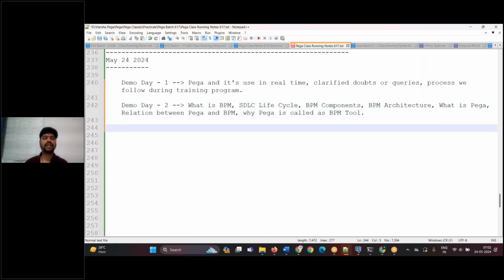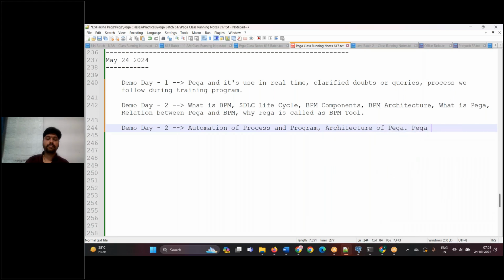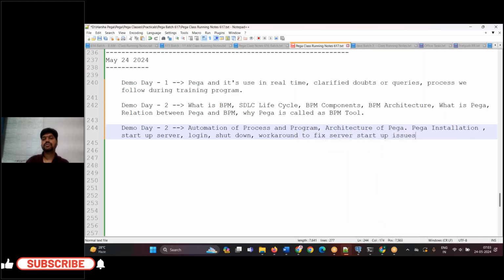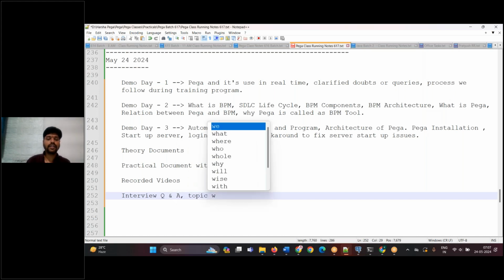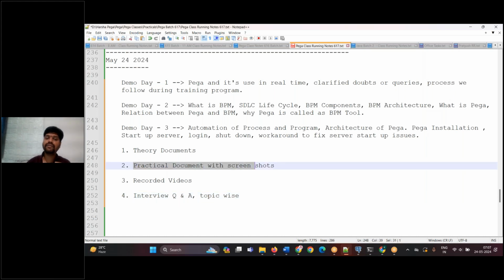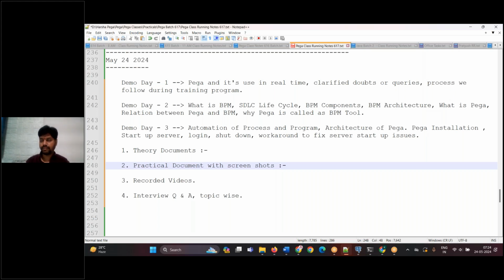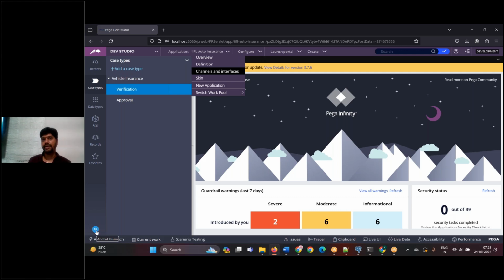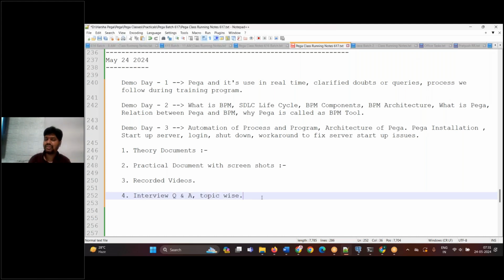PEGA PRPC Class 01 | Easy Way To Learn pega | No Coding Software | Pega Tutorial for Beginners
Welcome to Harsha Trainings! 🎥 In this first class of our Pega PRPC series, we’re introducing you to an easy way to learn Pega, a powerful no-coding software platform. If you're a beginner looking to break into the world of software without the hassle of coding, this tutorial is perfect for you! 🌟

- **Introduction to Pega PRPC:** Get to know the basics of Pega PRPC (Pega Rules Process Commander) and how it simplifies business process management (BPM).
- **No Coding Required:** Discover how you can build robust applications without writing a single line of code, thanks to Pega’s intuitive drag-and-drop interface. 🖱️
- **Step-by-Step Tutorials:** Follow our detailed, easy-to-understand tutorials designed specifically for beginners. Learn how to navigate the Pega platform and start creating applications right away. 💻
- **Real-World Applications:** See practical examples of how Pega is used in various industries to streamline processes and improve efficiency. 🌐

🔧 **Key Features of Pega PRPC:**
- **Visual Development:** Learn how to use Pega’s visual tools to design and implement business processes.
- **Reusable Components:** Understand how to create and reuse components, making your development process faster and more efficient.
- **Scalability and Flexibility:** Discover how Pega’s platform supports scalable solutions that can grow with your business needs.

- **Expert Instructors:** Gain insights from experienced Pega professionals who simplify complex concepts and guide you through practical steps.
- **Hands-On Learning:** Engage with practical, real-world examples that help you understand and apply what you learn immediately.
- **Community Support:** Join a supportive community of learners and professionals, providing assistance and collaboration opportunities.

Join us on this exciting journey to mastering Pega PRPC!

Your feedback helps us create better content for you!

Pega
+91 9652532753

Devops
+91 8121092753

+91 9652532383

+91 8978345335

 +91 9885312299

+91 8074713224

Regards,
Harsha Trainings,
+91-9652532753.